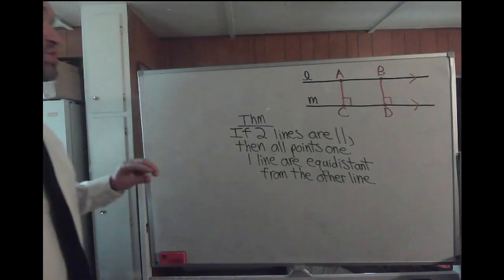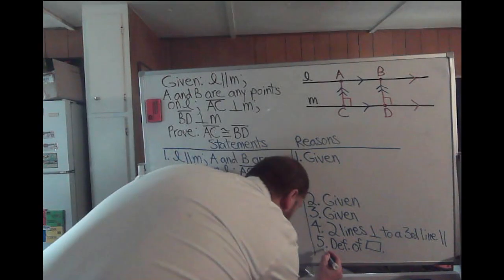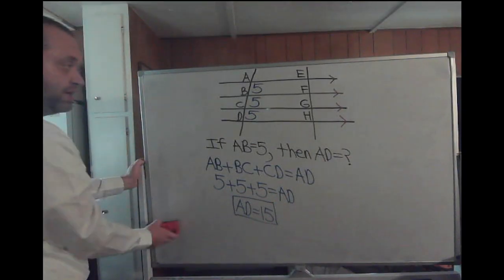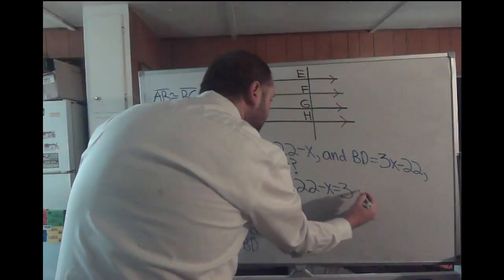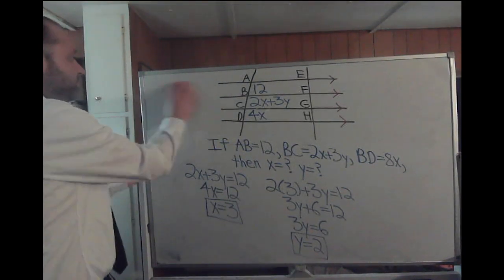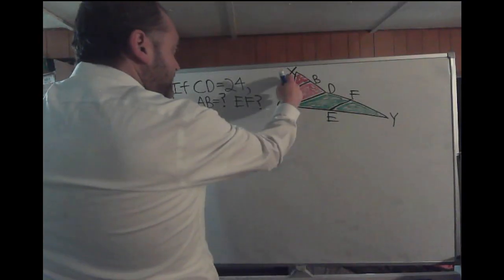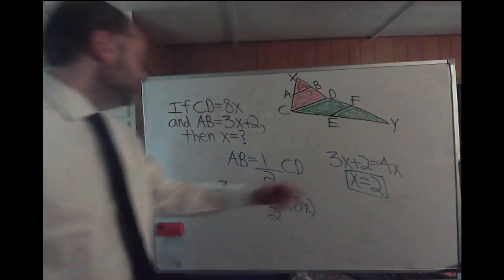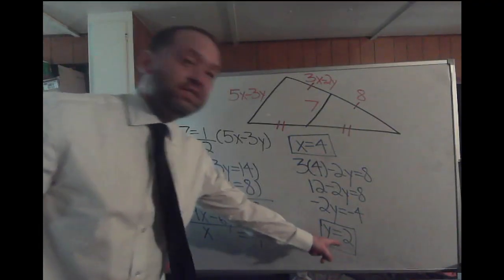Theorems About Parallel Lines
Some Theorems about Parallel Lines and Triangles.  Doing 1 proof, as well as some Algebra/Geometry problems to put the new theorems into practice.